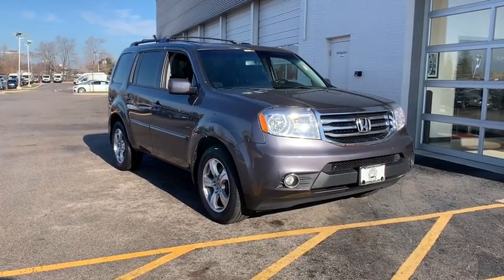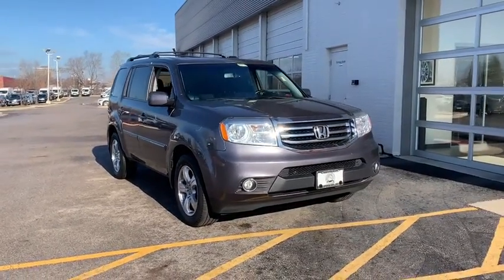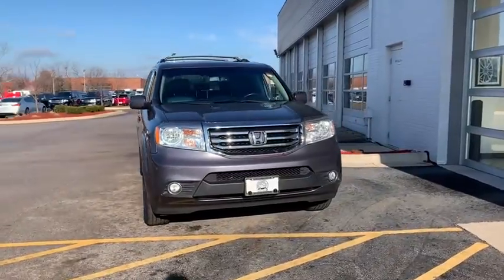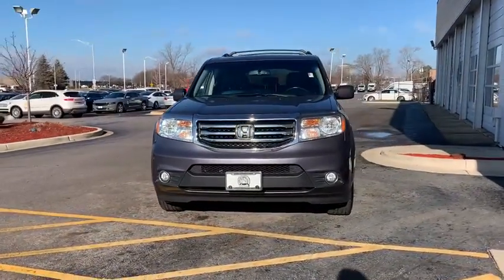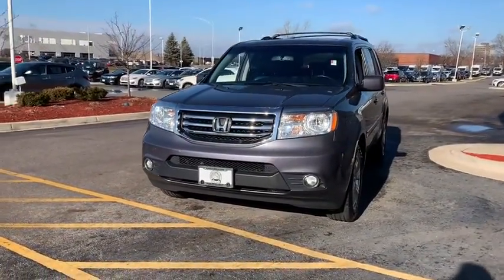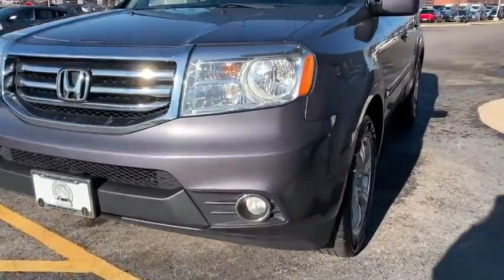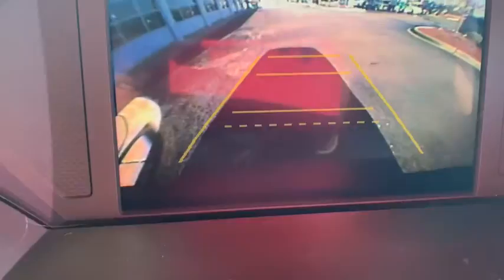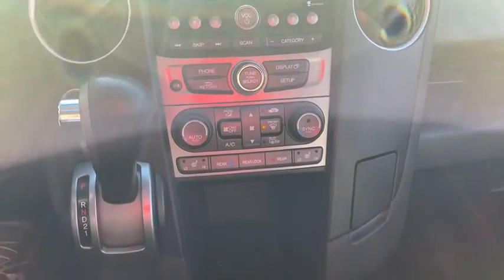2015 Honda Pilot near me Schaumburg, Arlington Heights, Palatine, Northbrook, Barrington, IL P860A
Modern Steel Metallic U 2015 Honda Pilot available near me in Schaumburg, Illinois at Schaumburg Lincoln. Servicing the Arlington Heights, Palatine, Northbrook, Barrington, IL area.

Schaumburg Lincoln
1200 E. Golf Rd

Recent Arrival! Priced below KBB Fair Purchase Price! CARFAX One-Owner. 2015 Honda Pilot 4WD Gray EX-L 5-Speed AutomaticbrbrbrAwards:br * 2015 KBB.com Brand Image Awardsbr2016 Kelley Blue Book Brand Image Awards are based on the Brand Watch(tm) study from Kelley Blue Book Market Intelligence. Award calculated among non-luxury shoppers.  Kelley Blue Book is a registered trademark of Kelley Blue Book Co., Inc.brBob Rohrman Schaumburg Lincoln Schaumburg Lincoln is the premier Lincoln dealer in Schaumburg IL. Also serving Chicago, IL and Suburbs.